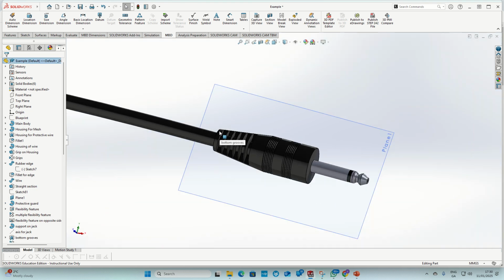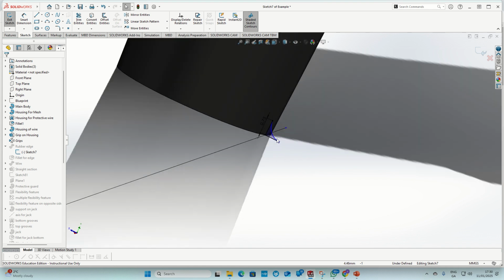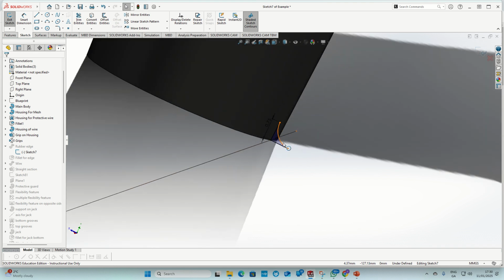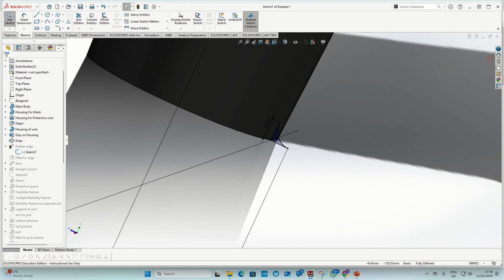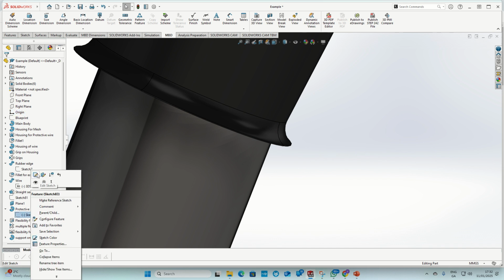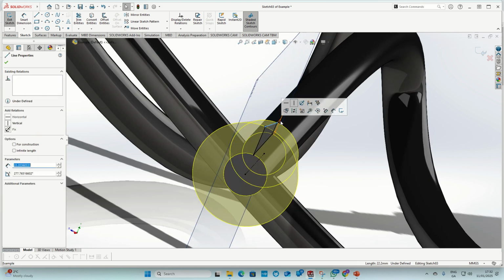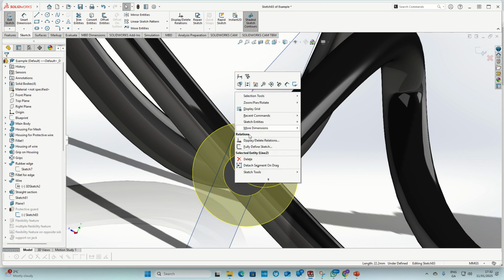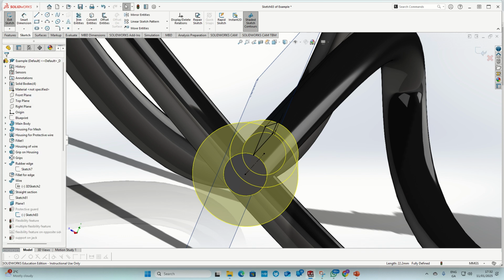Quickly find underdefined sketches in Solidworks